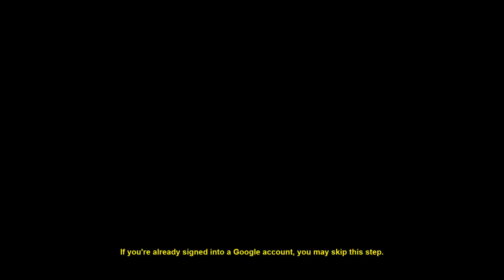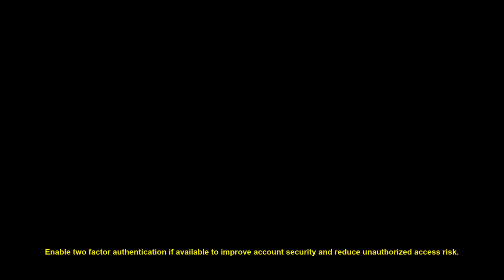How to login to nTask with Google sign-in - Beginner Guide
Welcome to our beginner-friendly guide on how to easily log in to nTask using Google sign-in! In this video, we walk you through the step-by-step process to access your nTask account quickly and securely. Whether you're new to nTask or just looking for a quicker way to log in, this tutorial is perfect for you!